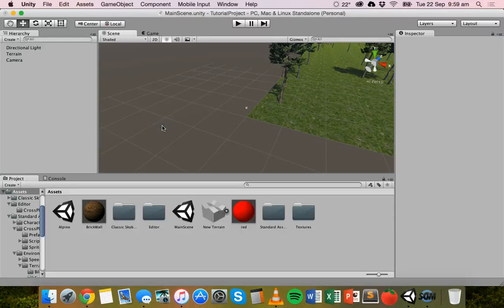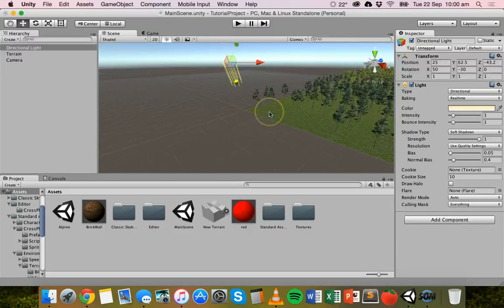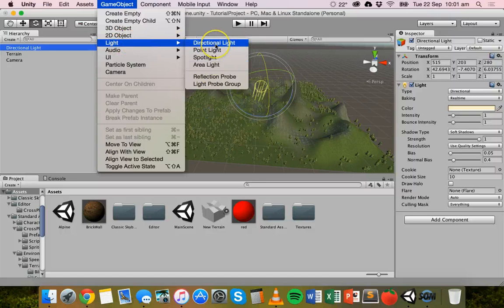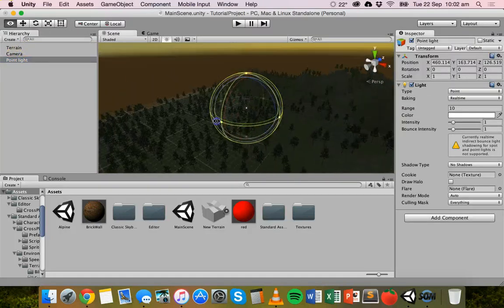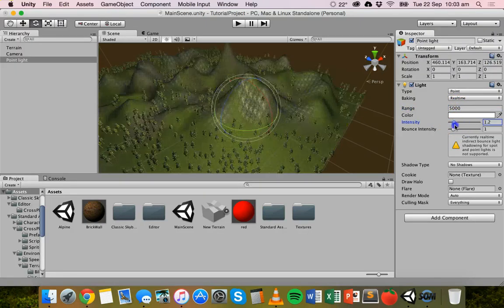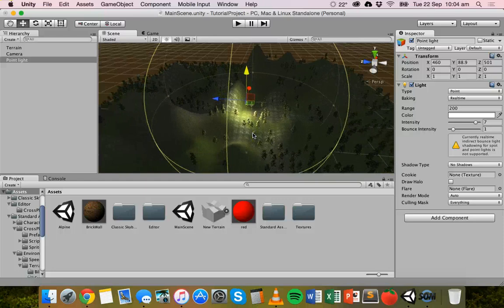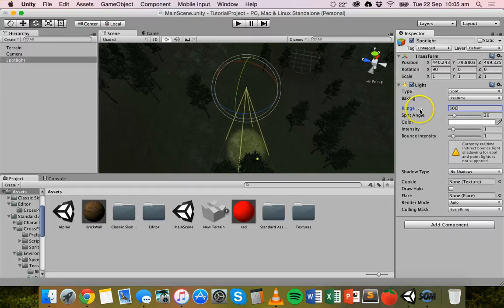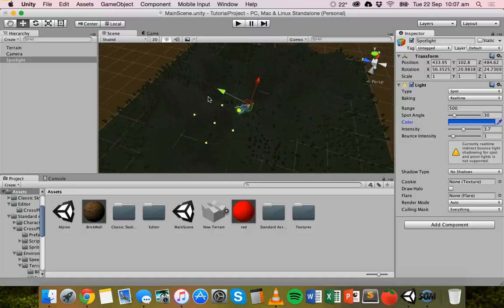Unity Tutorial 7 - Lighting in Unity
This video explains how to add different types of lighting to your 3D game environment in Unity. Different types of lights can be used for different purposes in a game. For example, light could emit from headlights on a car, a lantern held by a player, a street light, a lamp in a room, or a sun in a solar system.